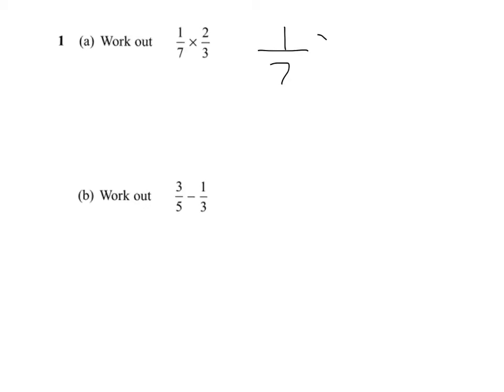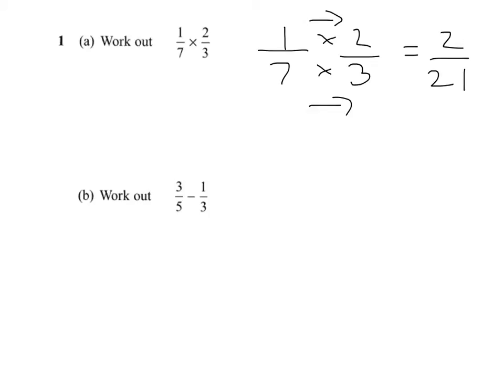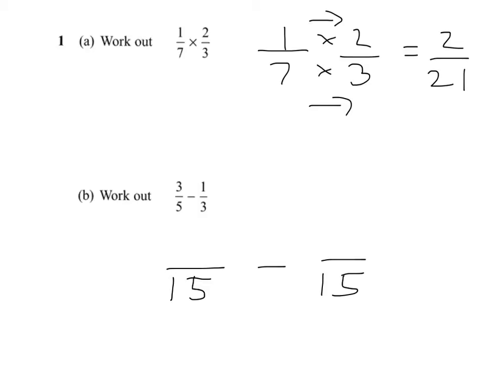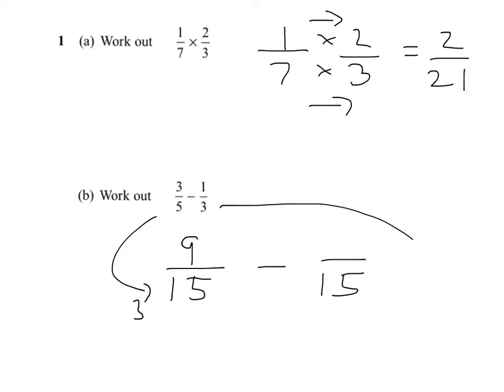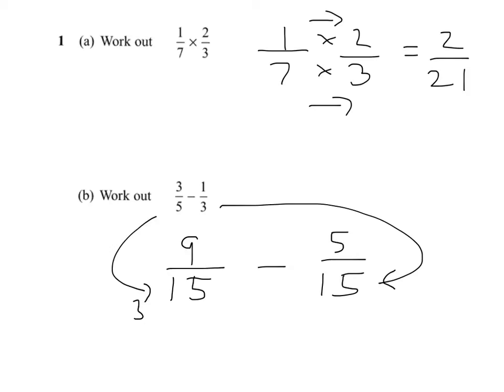q1 calculations with fractions